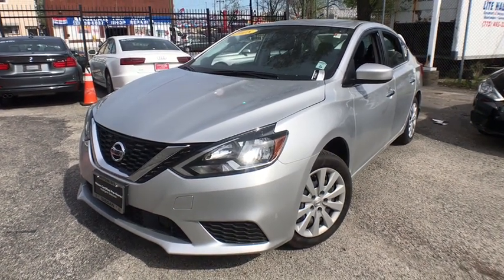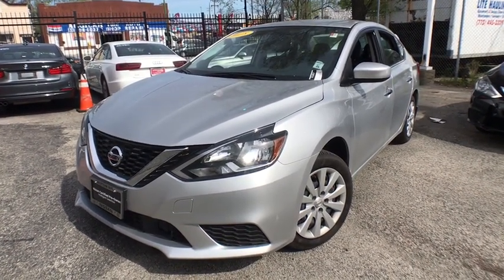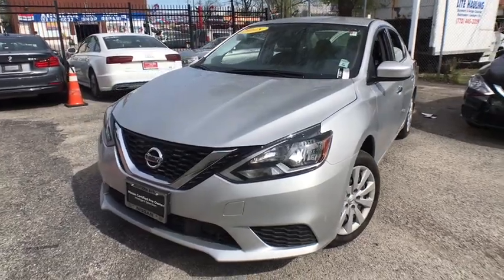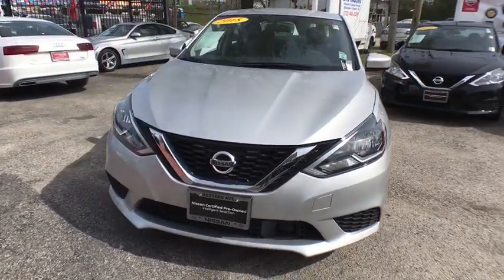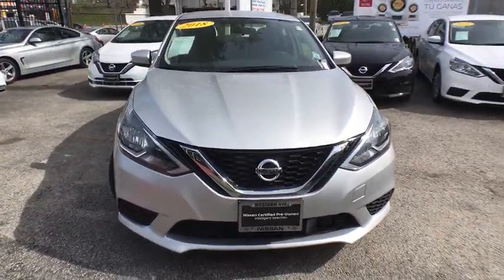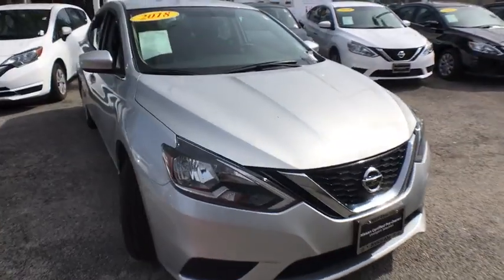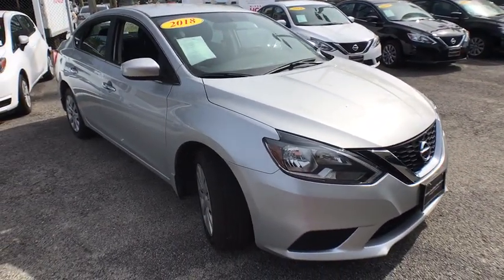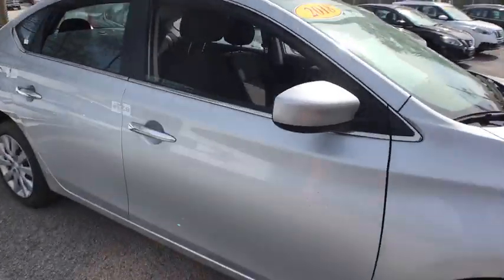2018 Nissan Sentra Chicago, Matteson, Oak Lawn, Orland Park, Countryside IL P11817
Brilliant Silver [LISTING TYPE] 2018 Nissan Sentra available in Chicago, Illinois at Western Ave Nissan. Servicing the Matteson, Oak Lawn, Orland Park, Countryside IL area.

Only 2,018 Miles! Boasts 37 Highway MPG and 29 City MPG! This Nissan Sentra boasts a Regular Unleaded I-4 1.8 L/110 engine powering this Variable transmission. CHARCOAL, CLOTH SEAT TRIM, BRILLIANT SILVER, [M92] HIDE-AWAY TRUNK NET.* This Nissan Sentra Features the Following Options *[L92] CARPETED FLOOR MATS W/TRUNK MAT, [H92] REAR USB PORTS, [B92] BODY COLORED SPLASH GUARDS (4 PIECE), Window Grid Antenna, Wheels: 16 x 6.5 Steel w/Wheel Covers, Variable Intermittent Wipers, Urethane Gear Shift Knob, Trunk Rear Cargo Access, Trip Computer, Transmission: Xtronic CVT -inc: Active Understeer Control (AUC) and advanced Drive-Assist display (5.0 in meter), Automatic Emergency Braking (AEB).* Stop By Today *Test drive this must-see, must-drive, must-own beauty today at Western Avenue Nissan, 7410 S Western Ave, Chicago, IL 60636.